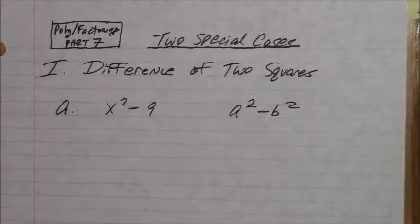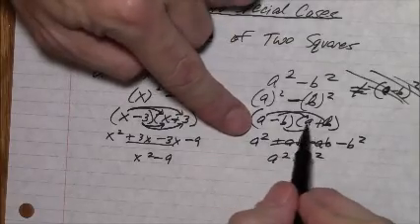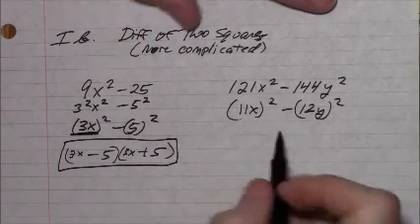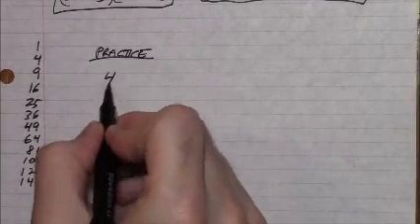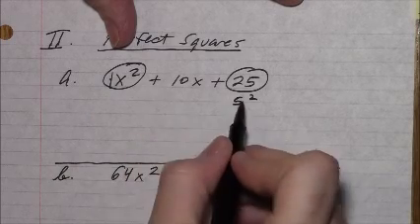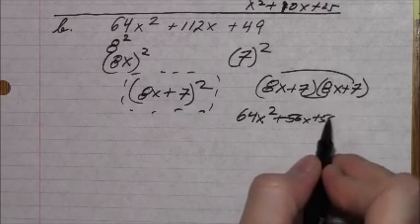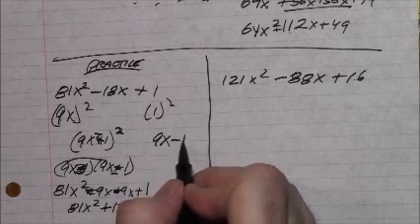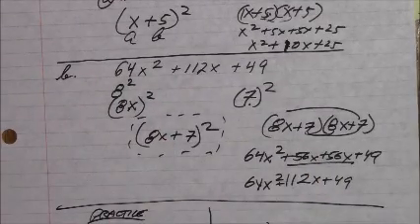PolyFactPt7 Special Cases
Examples to supplement Integrated Math 1 course